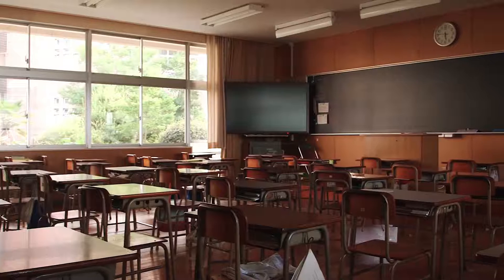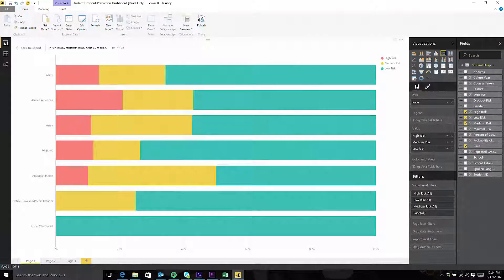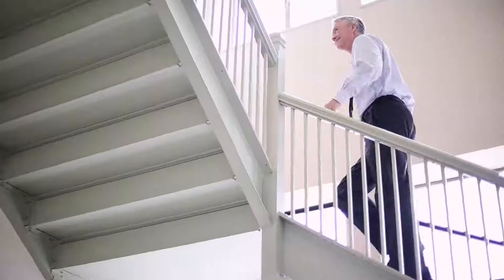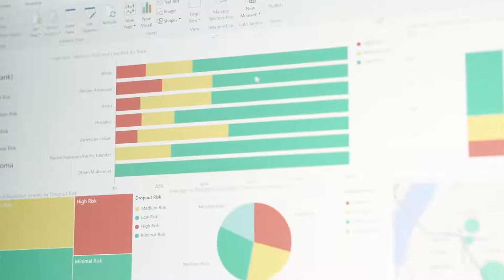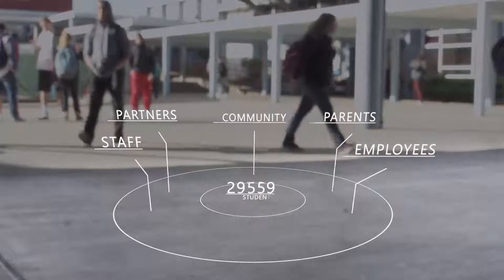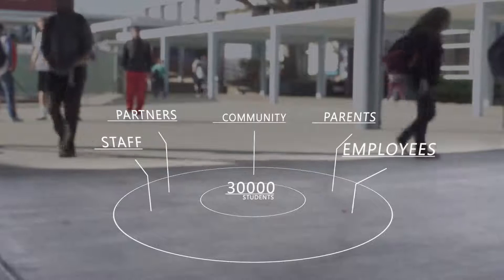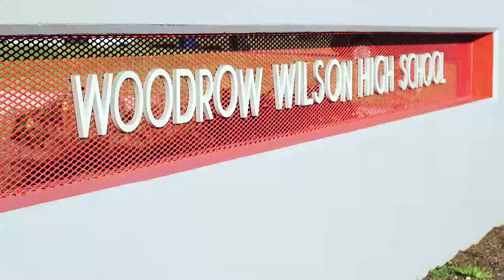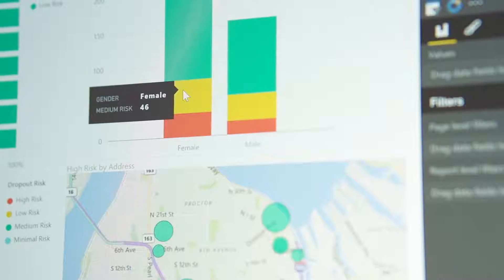Predicting student dropout risks, increasing graduation rates with cloud analytics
Is it possible to predict whether students are at risk of dropping out of school? The Tacoma Public School district thinks so. Using predictive analytics tools based on Microsoft cloud technologies, the district is providing comprehensive data snapshots of student success indicators and has already helped to improve graduation rates from 55 to 82.6 percent.